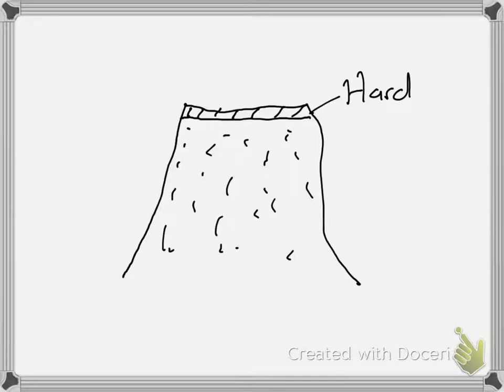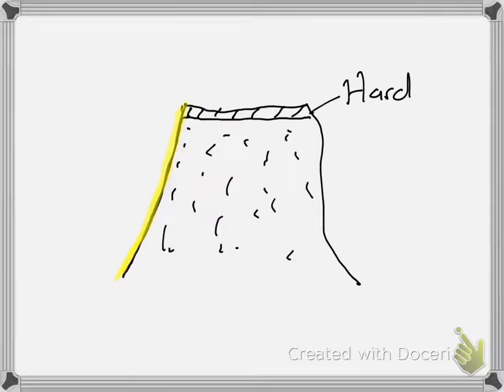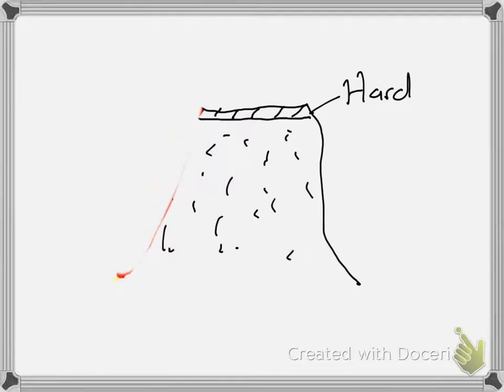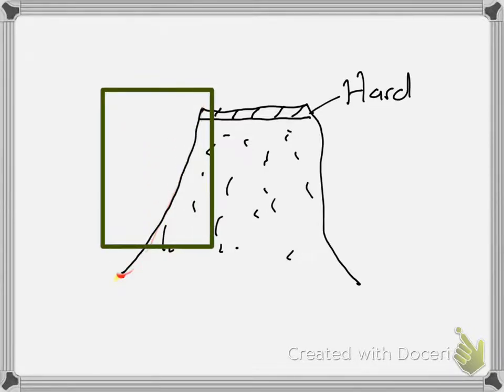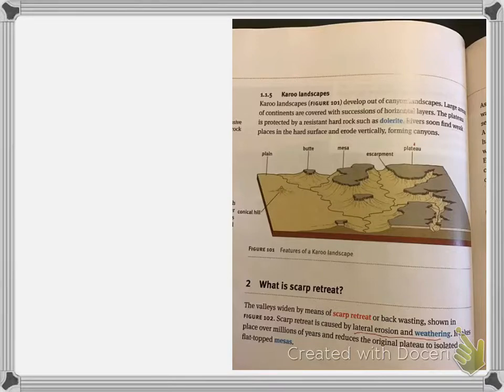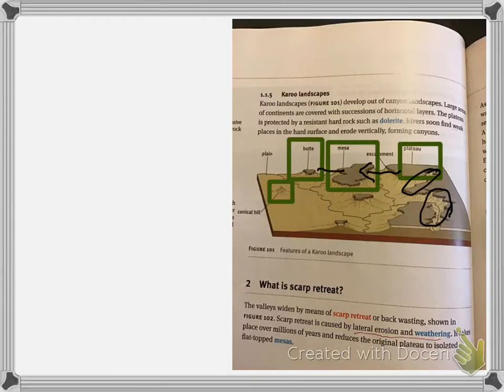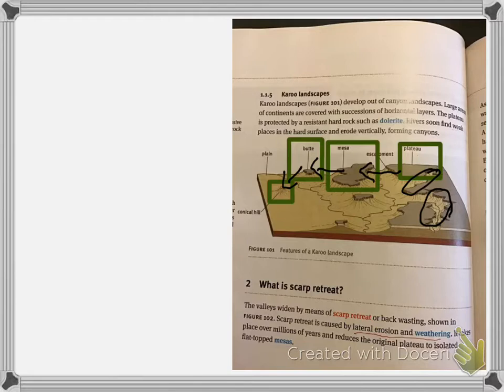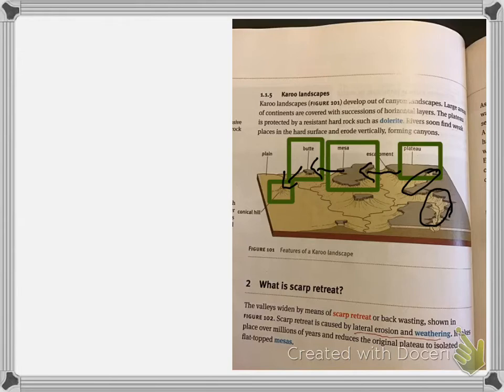lesson Horizontally layered rocks 21 April